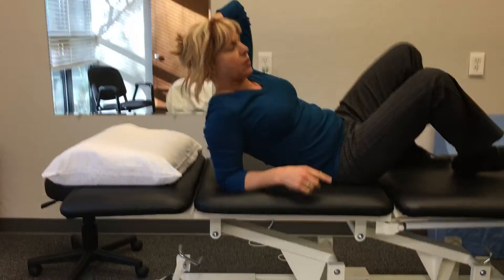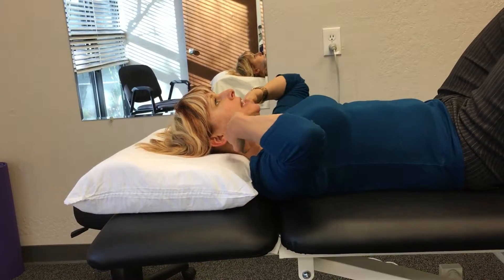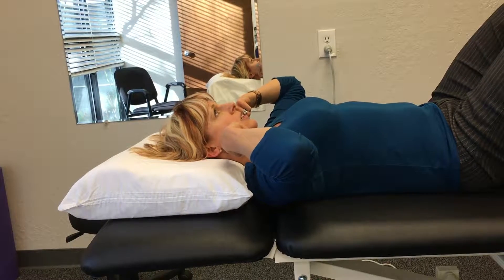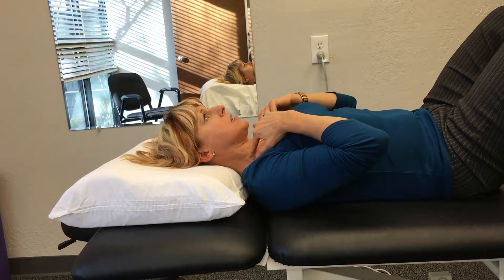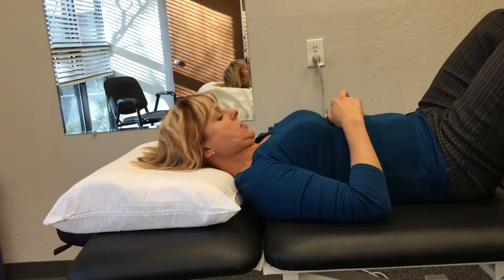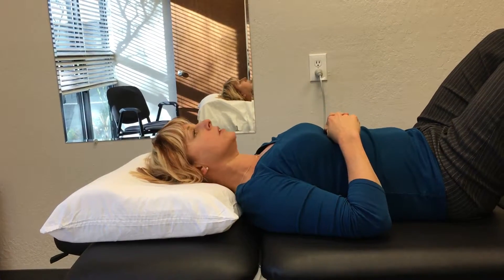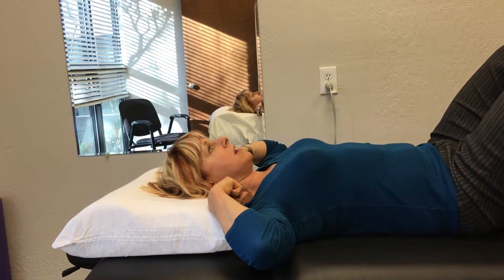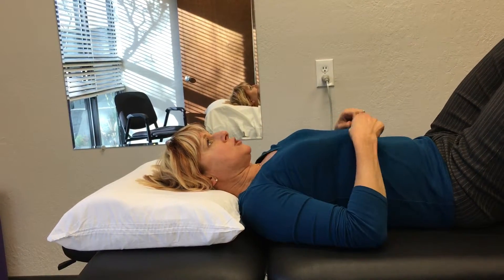Supine Chin Tuck